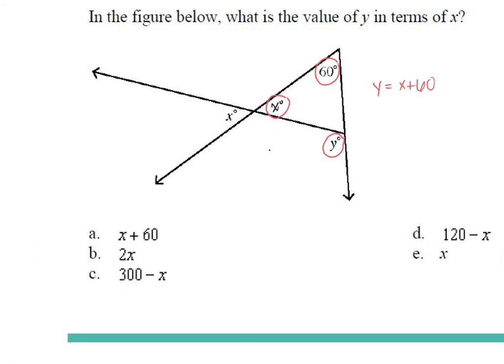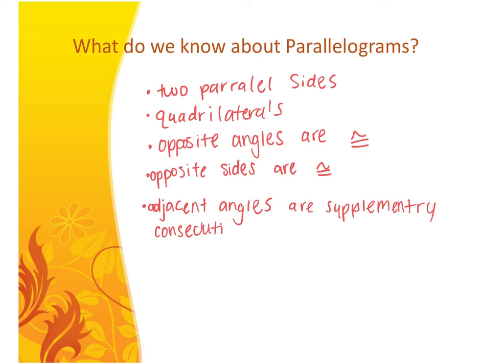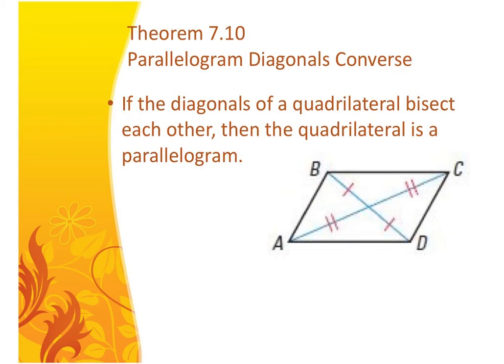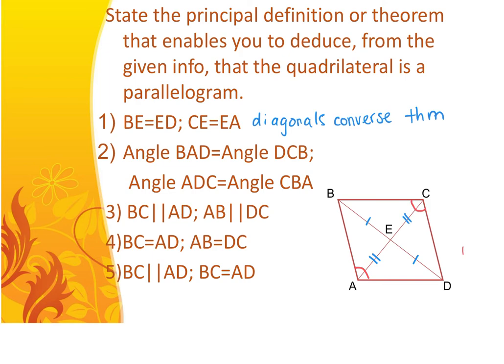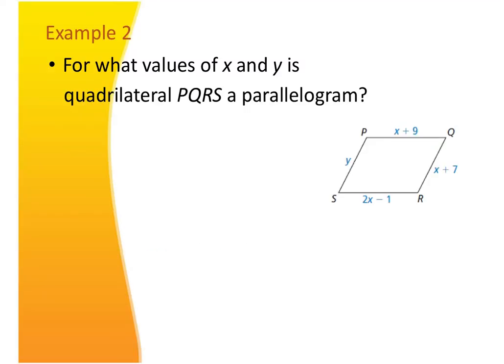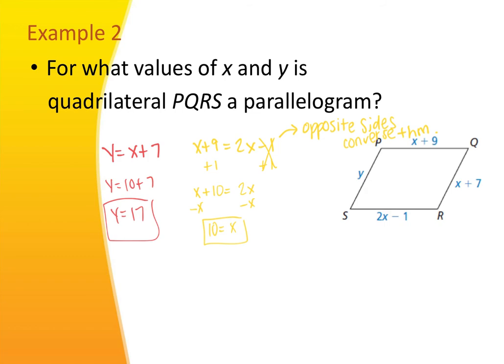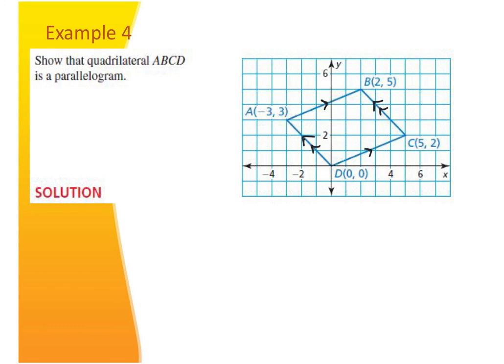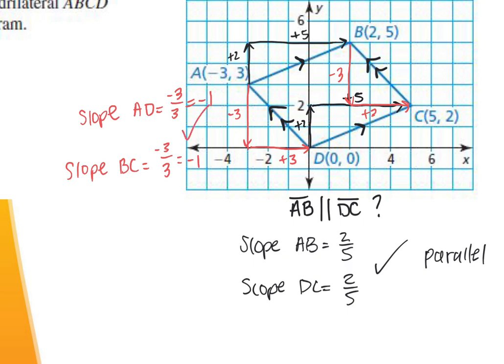Geometry 7.3 Teacher--.mp4